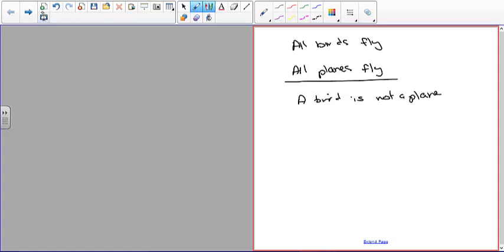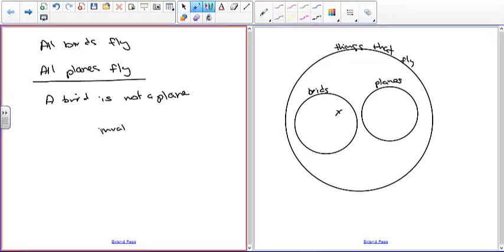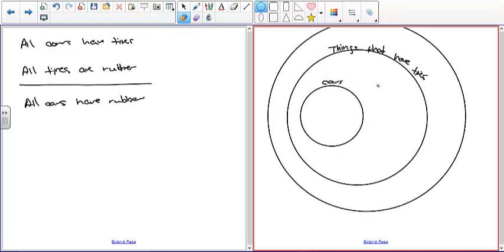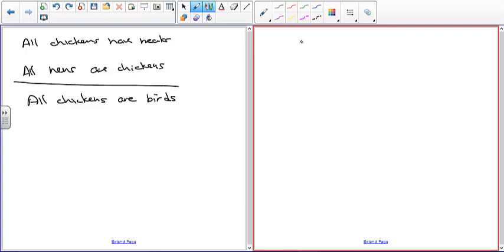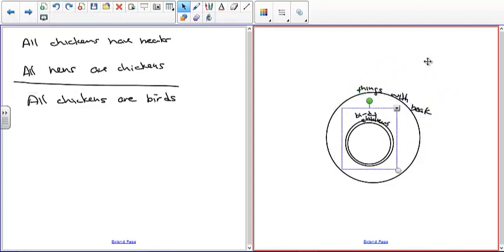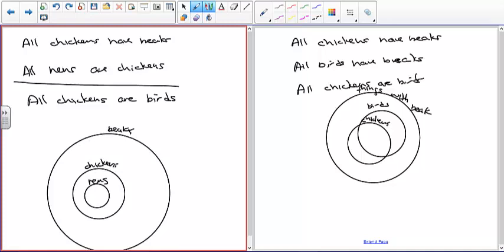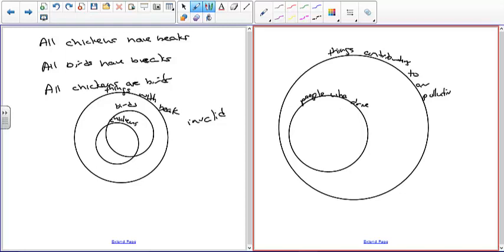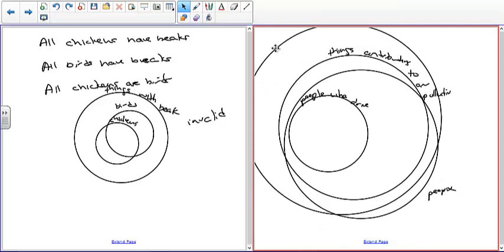Chapter 3 Section 5 Problems 17 to 27